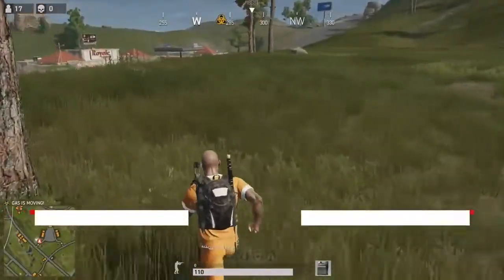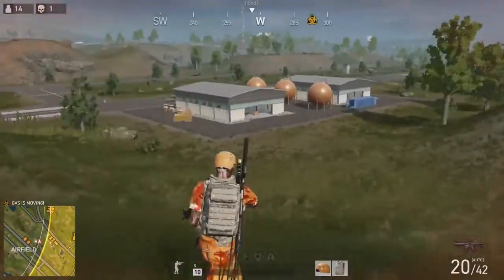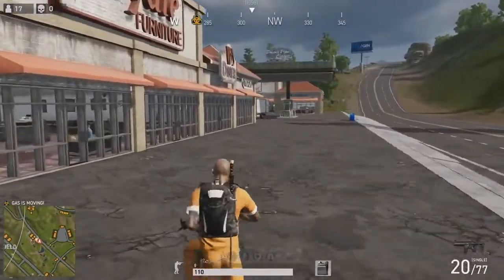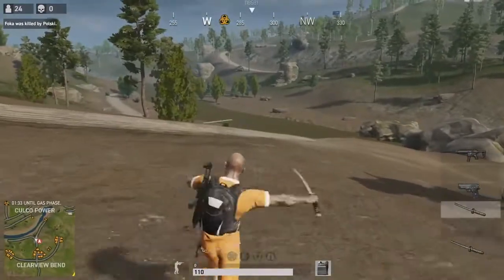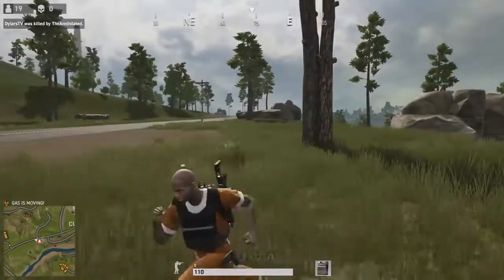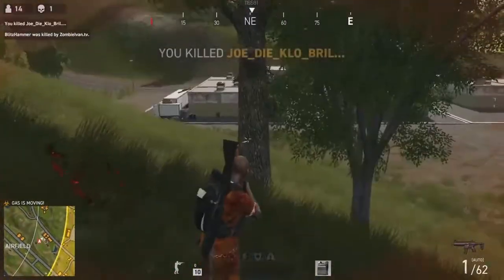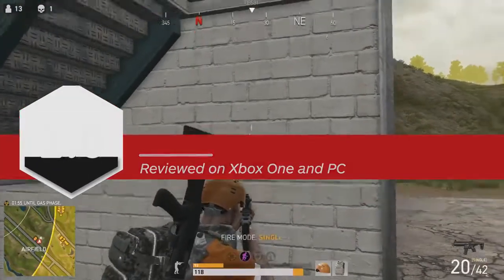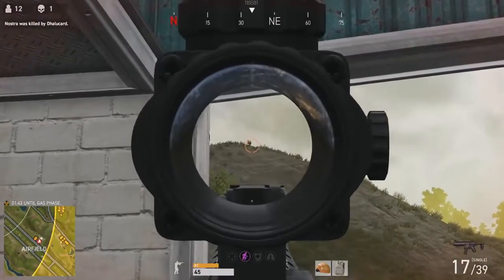The Culling 2 Review HD